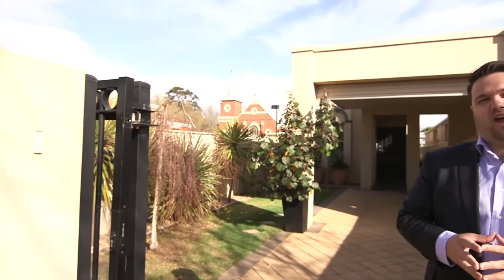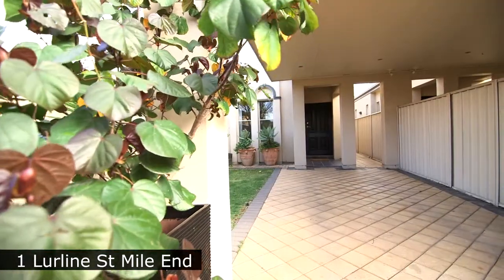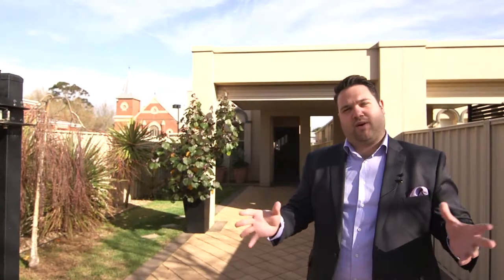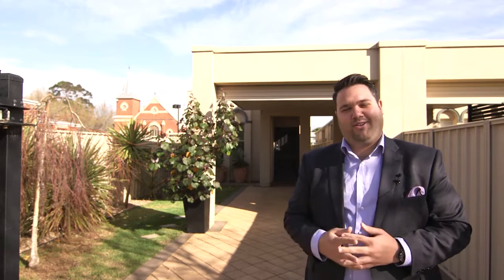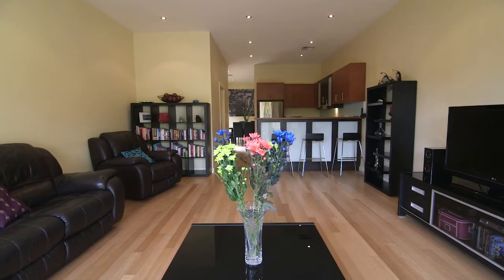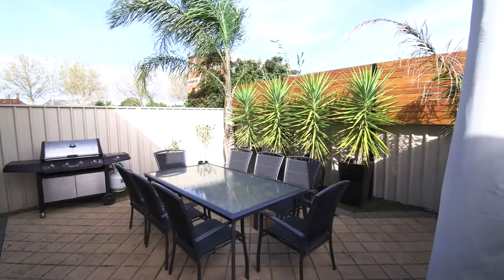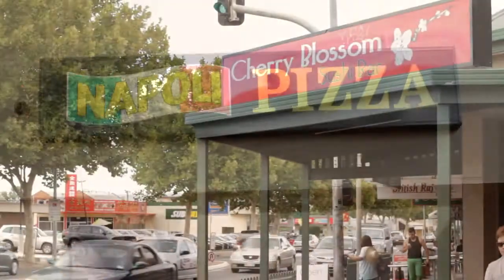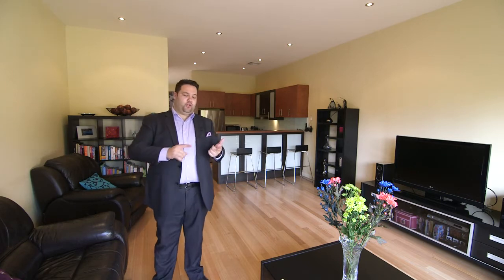1 Lurline St Mile End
Jonathon presents this beautiful home in Mile End. Close to the cafes and restaurants on Henley Beach Rd, this one is a must to inspect. Contact Jonathon with any inquiries.